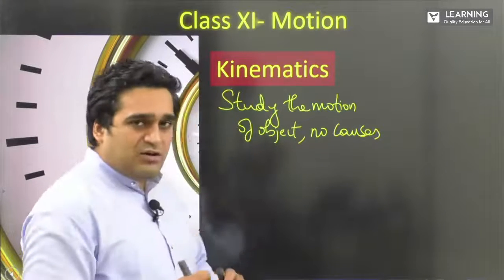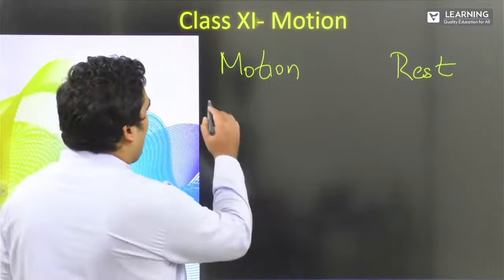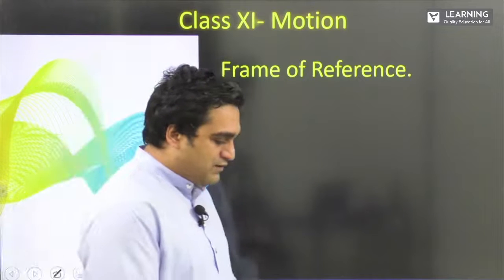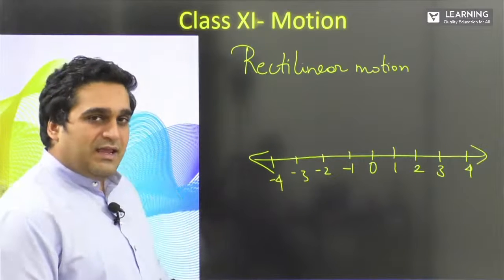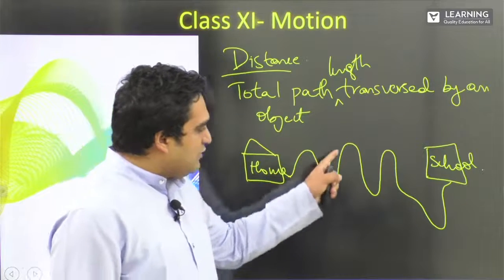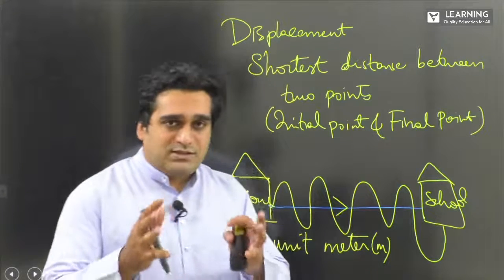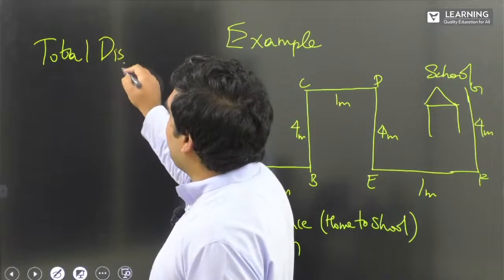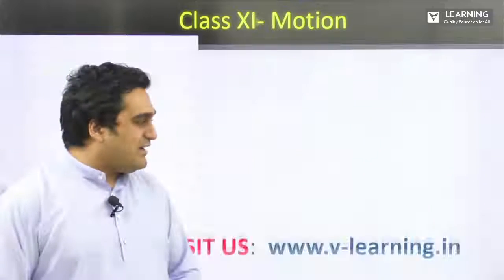Class 11 Physics | Chapter 3 - MOTION IN A STRAIGHT LINE |CBSE| PUE| By Denzil Sir| Vista's Learning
Class 11 Physics - Chapter 3 - MOTION IN A STRAIGHT LINE (INTRODUCTION) - CBSE - PUE

This video is part of the Class 11 Physics CBSE syllabus. In this Denzil has covered the Chapter 3 - MOTION IN A STRAIGHT LINE (INTRODUCTION) - NCERT. And he clearly explained the INTRODUCTION of the Chapter. It explains simply, allowing you to clear all your doubts right here on YouTube absolutely free of cost.

CHECKOUT:
Introduction to Physics - Syllabus Overview

Class11physics CBSEclass11physics cbse PUE Chapter3-MOTIONINASTRAIGHTLINE#vistas learning